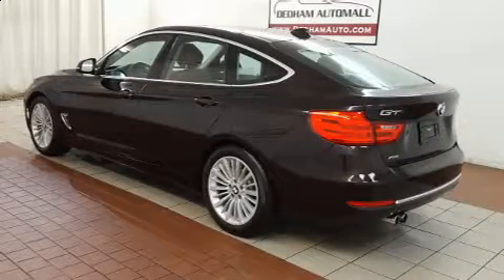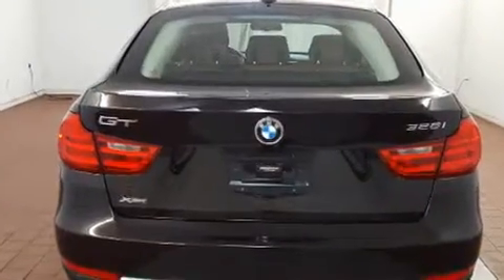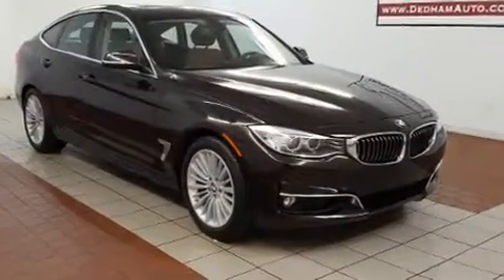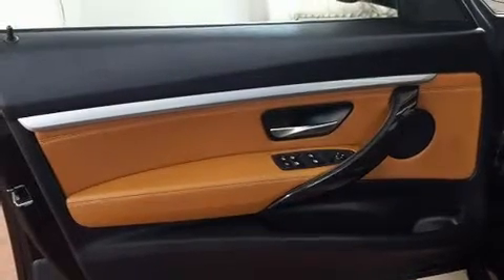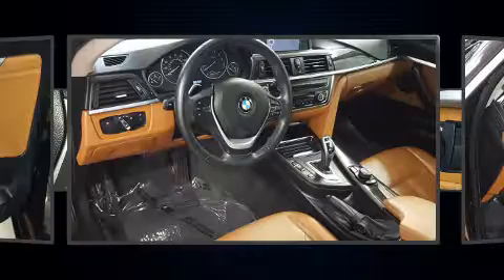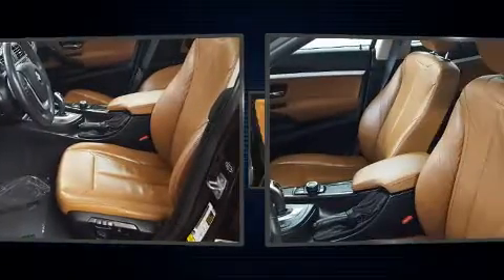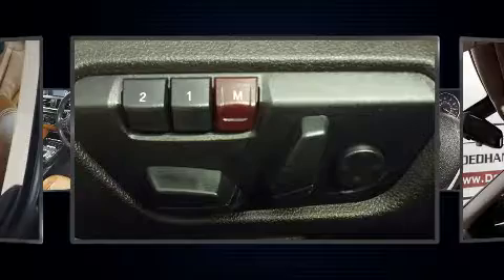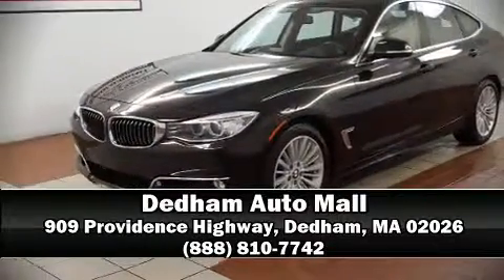2014 BMW 328i xDrive in Dedham, MA 02026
The 2014 BMW 328i xDrive. With just over 30,000 miles on the odometer, this vehicle combines dashing good looks with great efficiency and utility! Smooth gearshifts are achieved thanks to the 2 liter 4 cylinder engine, and all wheel drive keeps this model firmly attached to the road surface. The engine breathes better thanks to a turbocharger, improving both performance and economy. Top features include rain sensing wipers, a built-in garage door transmitter, a power seat, an automatic dimming rear-view mirror, front dual-zone air conditioning, tilt and telescoping steering wheel, a power liftgate, and the power moon roof opens up the cabin to the natural environment. BMW ensures the safety and security of its passengers with equipment such as: dual front impact airbags, front side impact airbags, traction control, anti-whiplash front head restraints, ignition disabling, an emergency communication system, and 4 wheel disc brakes with ABS. Brake assist technology provides extra pressure when applying the brakes. It also arrives with a Carfax history report, providing you peace of mind with detailed information. Our sales reps are extremely helpful & knowledgeable. They'll work with you to find the right vehicle at a price you can afford. Stop in and take a test drive!